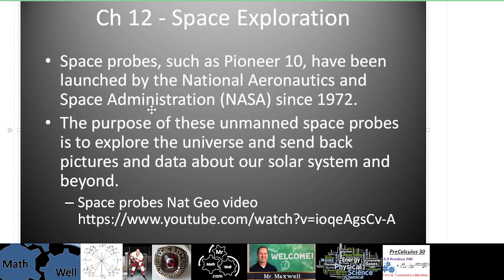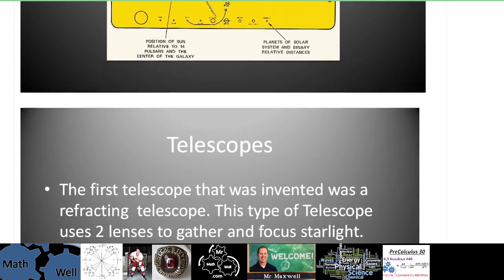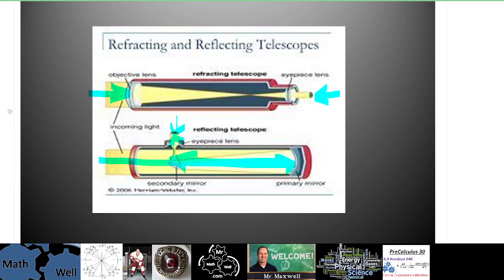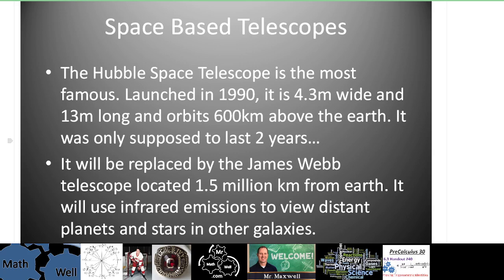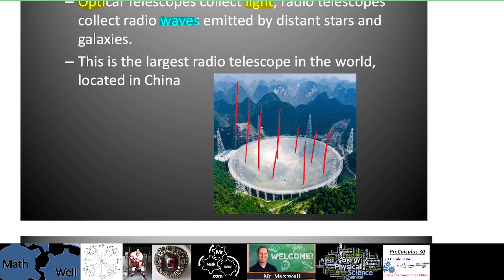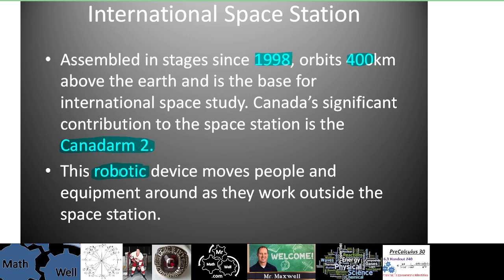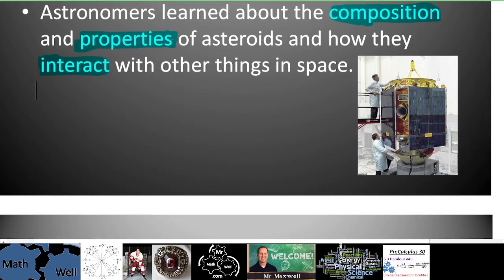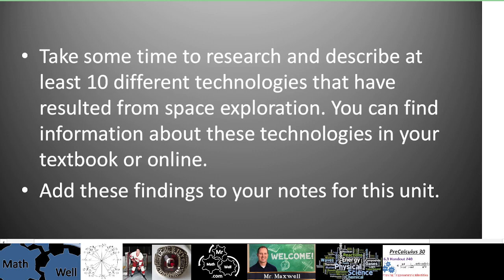Science 9 Space Exploration (Ch 12) Video 6